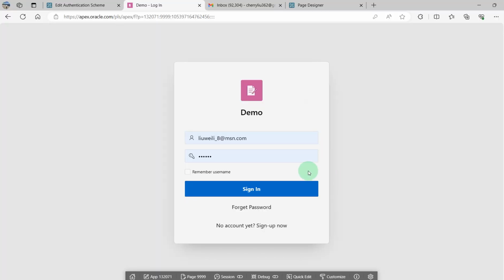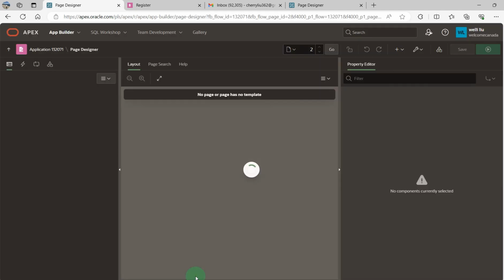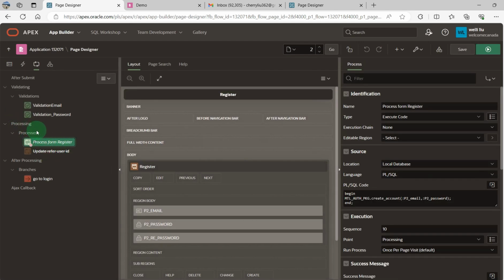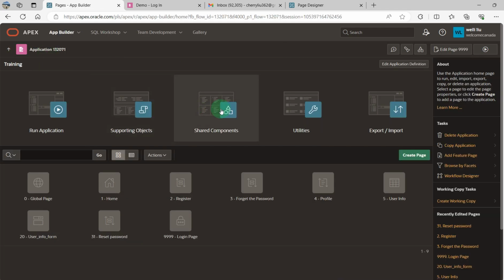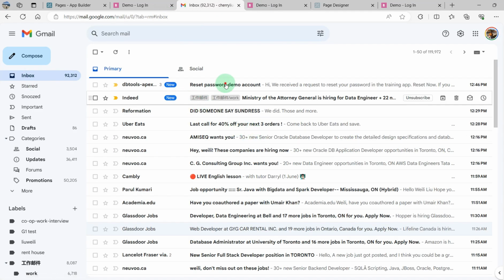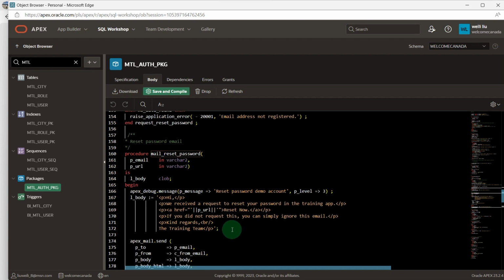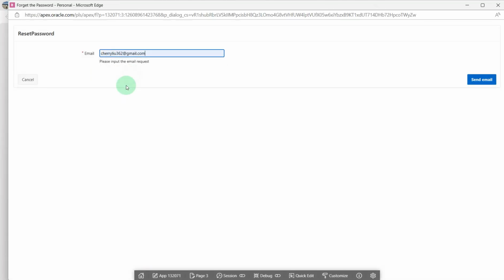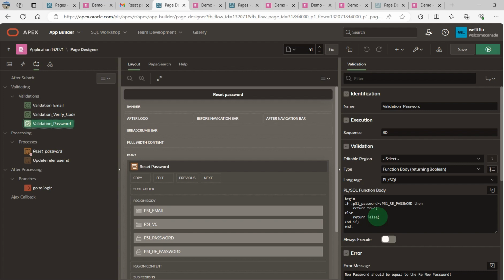How to log in the Oracle APEX Application with Authentication 'Custom' type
I will emphasize a few points in the application:
1)Account Register
2)Sign in
3)Forgot Password

/*Table and Column*/
Table : MTL_USER:
 Column:    User_id(pk)
                     password,
                     verification_code
                     role_id

/*Function or Procedure*/
/*log in the application. if true then pass, otherwise false*/
function custom_authenticate
    p_username in varchar2,
    p_password in varchar2
  return boolean;

/*register the account*/
procedure create_account(
    p_email    in varchar2,
    p_password in varchar2);

/*Check the verification code*/
function verify_reset_password(
    p_id in number,
    p_verification_code in varchar2)
  return number;

 /*request the mail and send the email*/
 procedure request_reset_password(
    p_email in varchar2) ;

/*send the emai*/
procedure mail_reset_password(
  p_email    in varchar2,
  p_url      in varchar2) ;

/*reset password*/
procedure reset_password(
    p_id       in number,
    p_password in varchar2) ;

/*check if the user is administrator*/
function authz_administrator(
    p_username in varchar2)
  return boolean ;

/*check if the user existed*/
 function authz_user(
    p_username in varchar2)
  return boolean ;